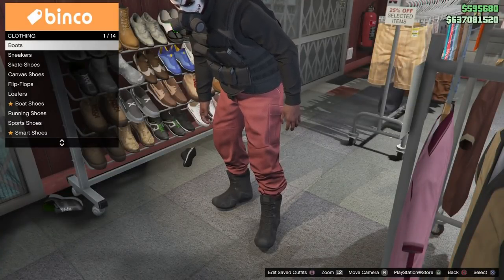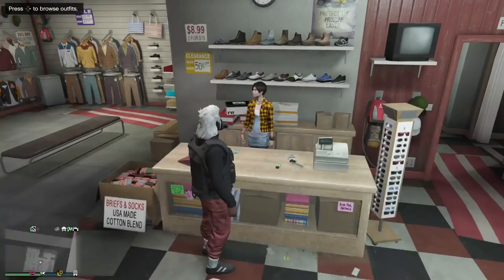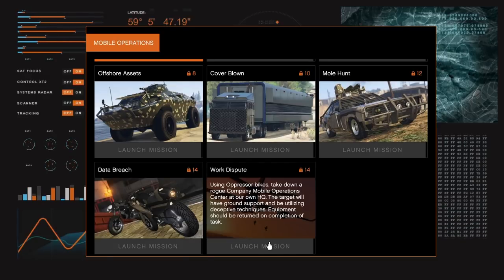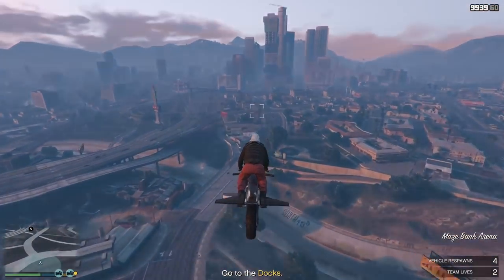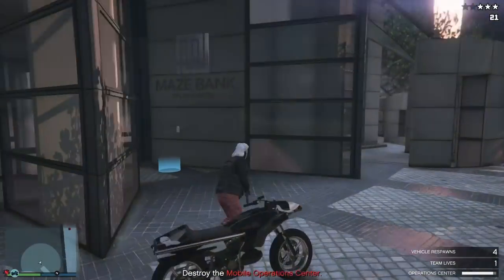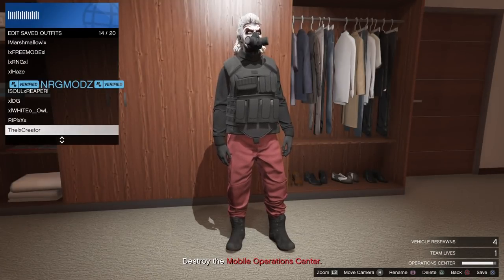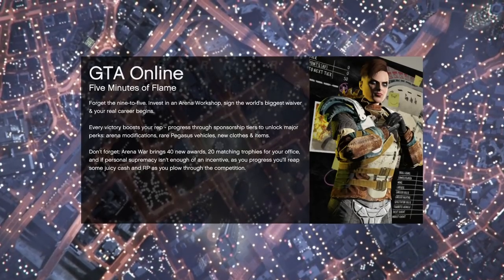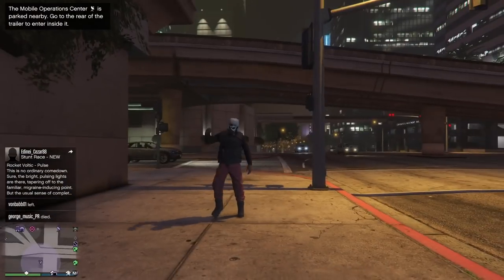GTA 5 Online *NEW* How To Get Black and Red Joggers After Patch 1.46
NEW GTA 5 Joggers Glitch: How To Get Joggers on GTA Online

I'm a dude playing the dude, disguised as another dude! Quick name that movie 🙂

My setup: PS4 Pro and my iPad 😂 it’s true 😑

Games I play on my channel are:
Battlefield 5
Read Dead Redemption 2
Uncharted: The Lost Legacy
Ghost Recon
Rainbow Six Siege
The Division
Friday The 13th: The Game